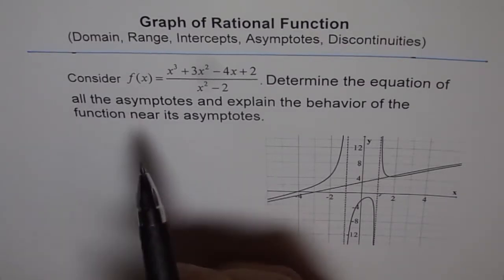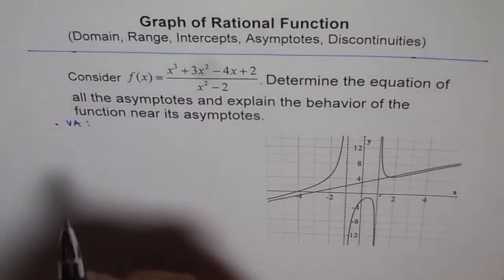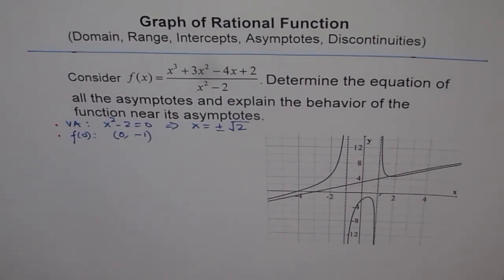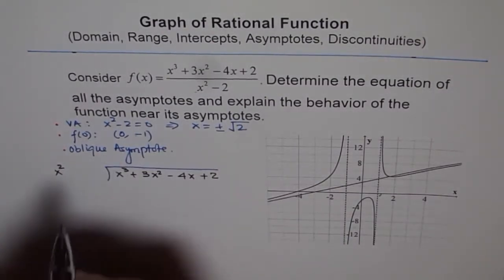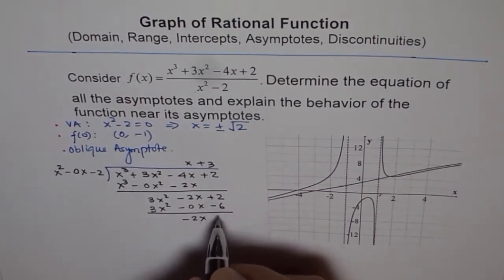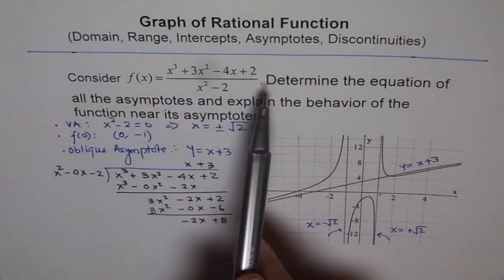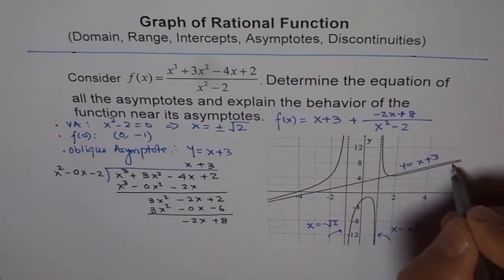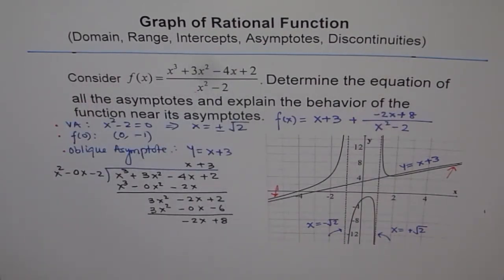Oblique Asymptote Rational Function Graph2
Copy the question and try to sketch the function and then watch rest of the video. Understand how to explain the end-behaviour.